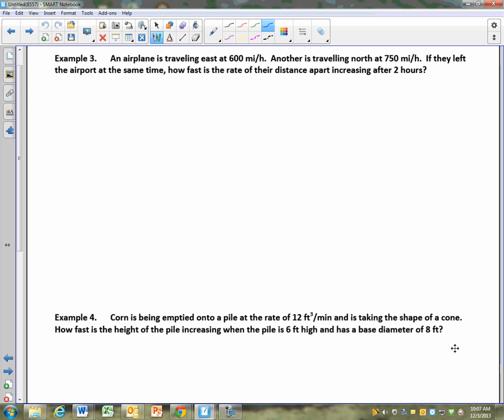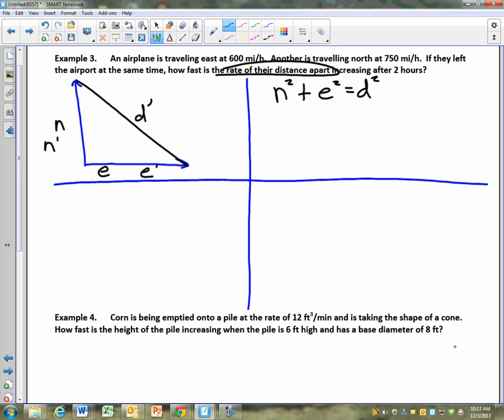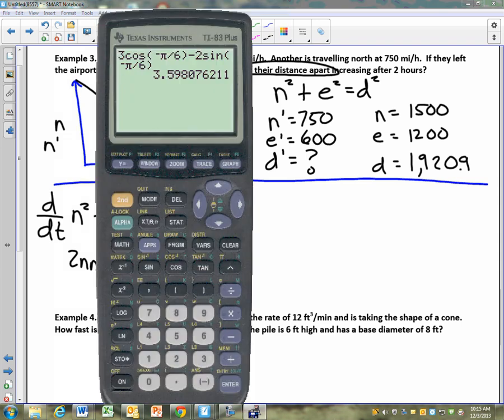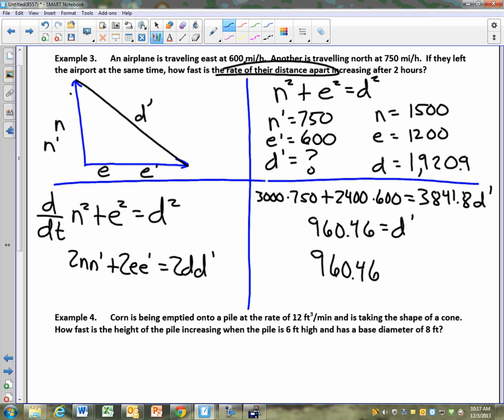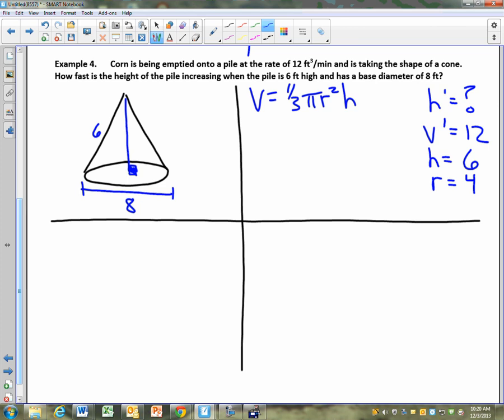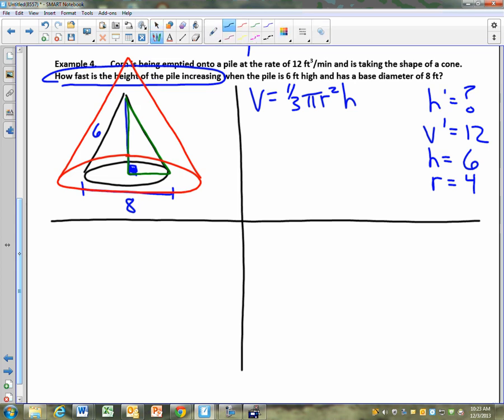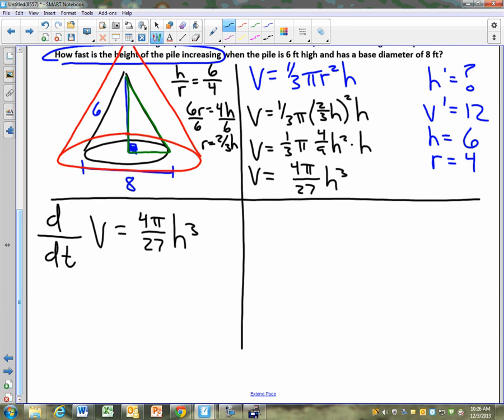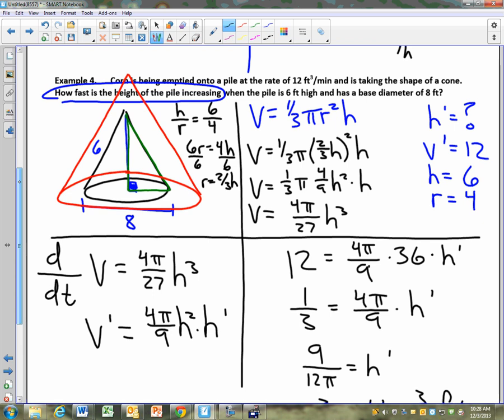Calculus Unit 3.9 Notes Other Related Rates Examples